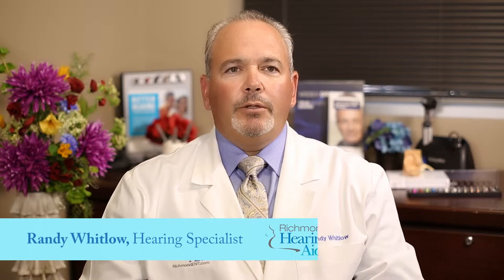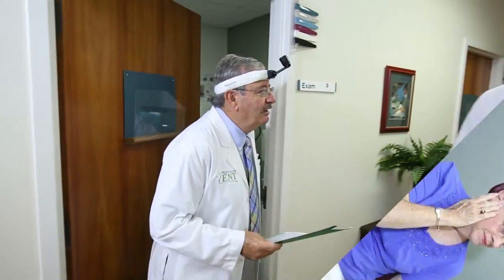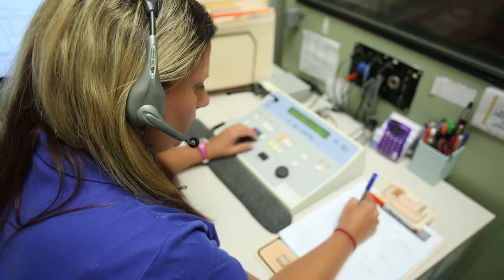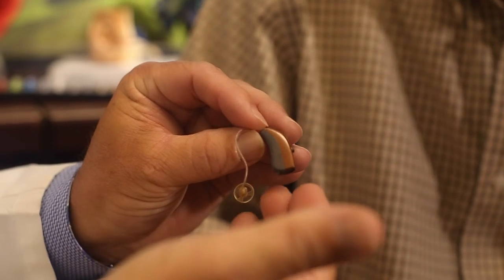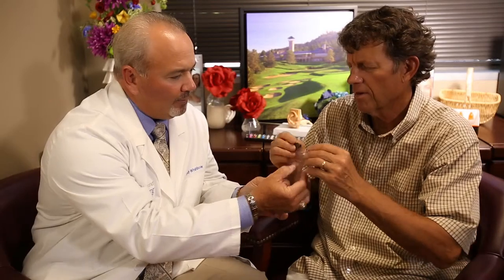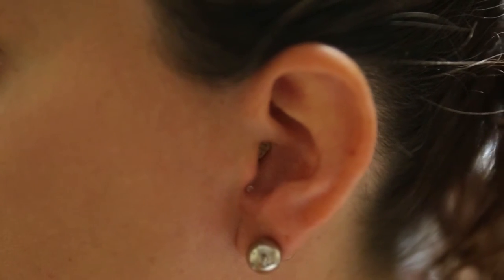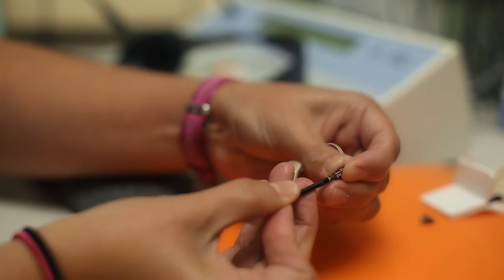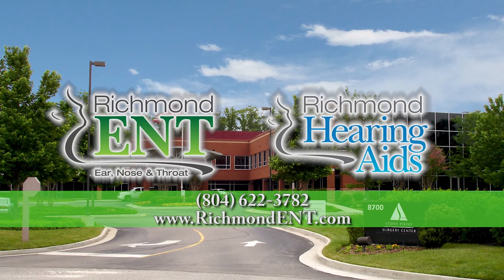Richmond Hearing Aids - Diagnosis & Treatment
Hearing loss is not always treated with hearing aids. Many kinds of hearing loss can be better treated with medication or surgery. The physician-owners at Richmond Hearing Aids are specialists in diagnosing and treating hearing loss. After a thorough examination for medically or surgically correctable ear disease, we will evaluate the ear with a pure tone test where the patient responds to a tone presented in the ear.  Next, we do a speech discrimination test to test the patient’s ability to understand what they’re hearing.

Many patients might be concerned that the type of hearing aid we’re recommending is very visible but it’s not. The color that we choose, the way it contours to the ear and the translucency of the tubing that we use makes it virtually invisible.

I like to tell every patient that hearing loss is more noticeable than a hearing aid. Most patients take 30- 45 days to completely acclimate themselves to the instrument. During the 45 days after the initial fitting we’ll probably see each patient 2-3 times during that time period. We’ll do a physical evaluations to make sure the instruments are comfortable and computer adjustments to make sure the sound quality and volume are meeting the patient’s needs. Part of the assessment test would involve the patient actually realizing they have a hearing loss. Usually family members know long before the patient does that loss is there and how invasive it is.

Working with the physicians at Richmond ENT, we help bridge that gap between the family and the patient and make that process easy and as comfortable for the patient as we can.